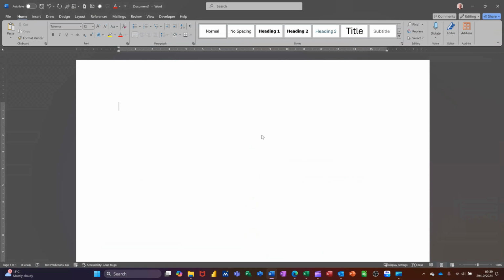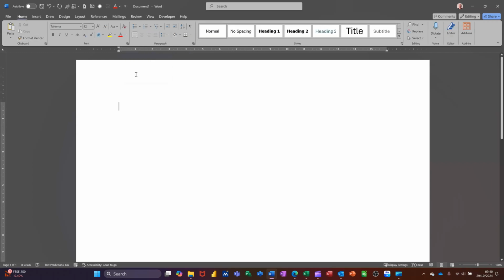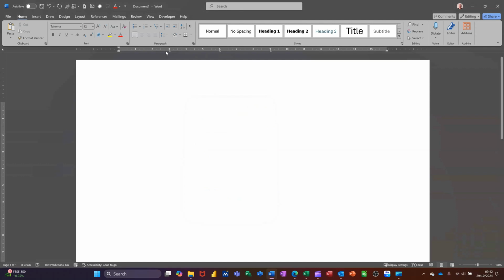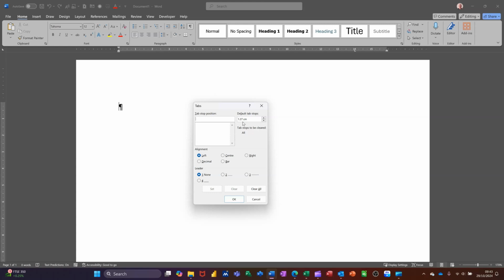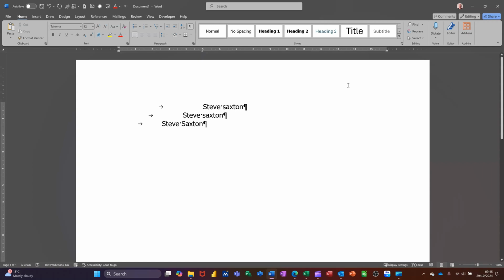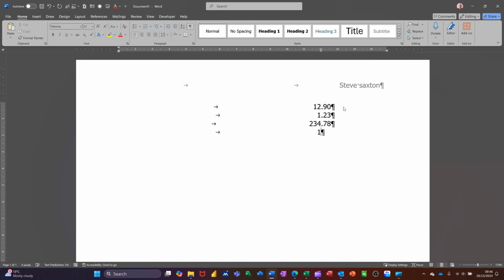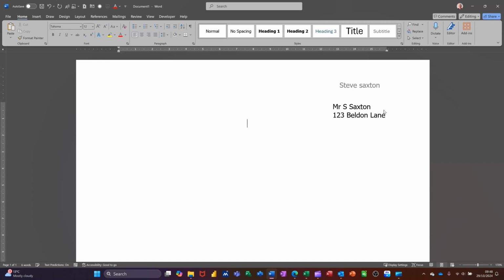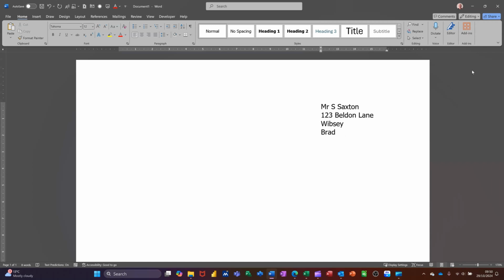TAB Secrets Revealed in Microsoft Word That Will Change Everything!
Tabs in Microsoft Word are used to align text at specific points on a page. They help create neat and organized documents. Here’s a quick rundown of the different types of tabs:

Left Tab: Aligns the text to the left at the tab stop.

Center Tab: Centers the text at the tab stop.

Right Tab: Aligns the text to the right at the tab stop.

Decimal Tab: Aligns numbers by their decimal point.

Tabs are super handy for creating tables, lists, and other formatted text. Have you used them before?